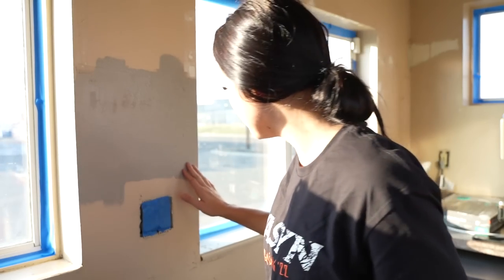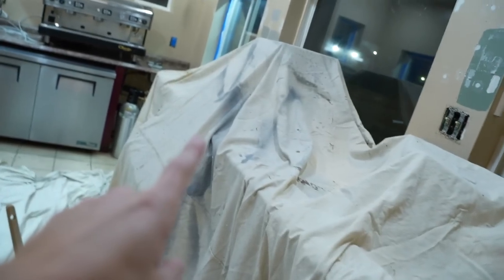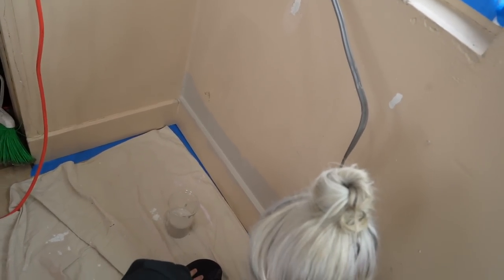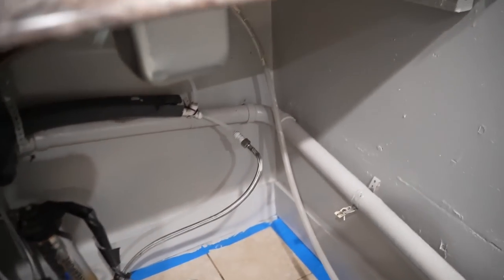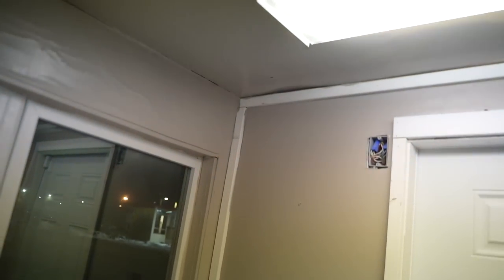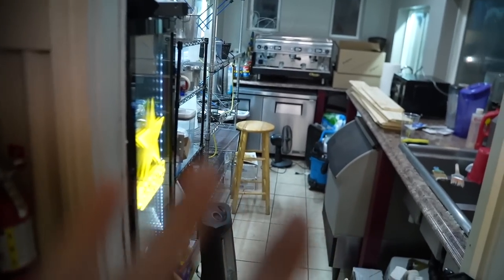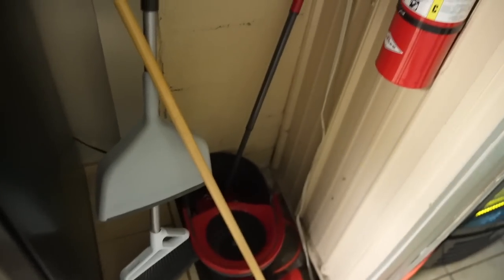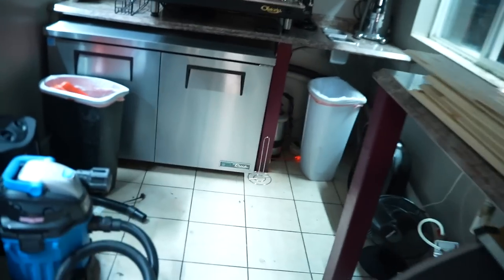I bought a coffee stand EPISODE 2!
I bought a coffee stand EPISODE 2! UPDATE on my coffee stand!! I hoped you guys enjoyed this video!